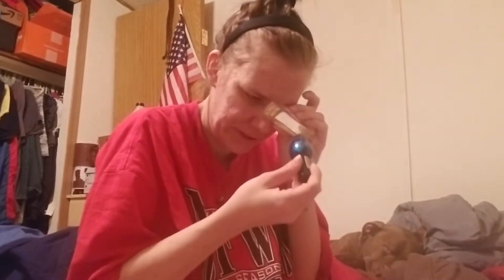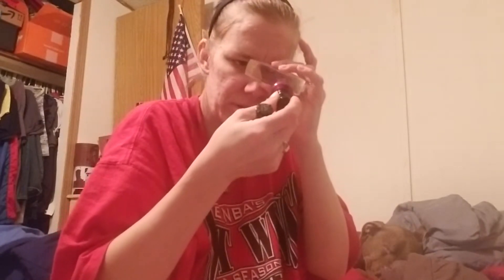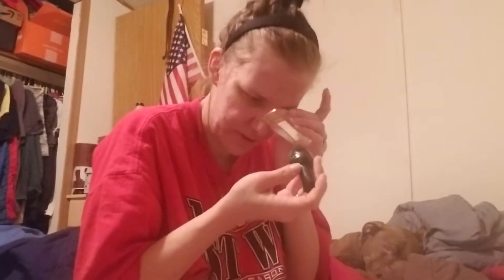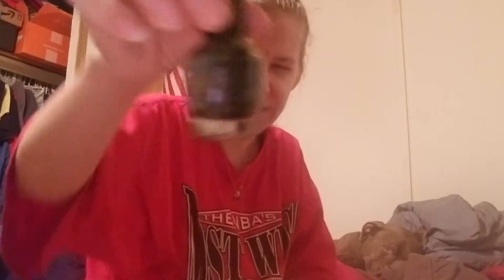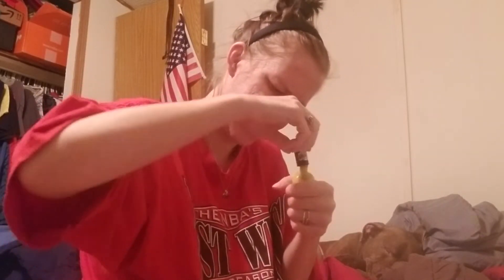Klean color destash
Im information

 Facebook group loveforPolish

Carla love for polish
 You will be added as a friend

 Snapshot loveforPolish20
 Snupps loveforpolish

Hope you enjoyed this video by Carla love for polish